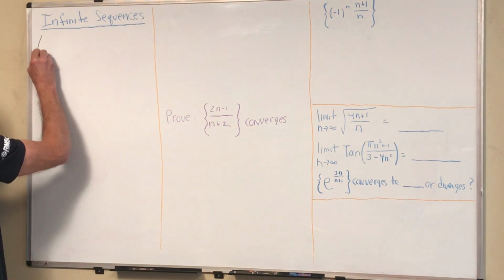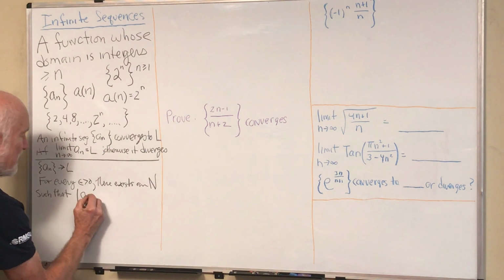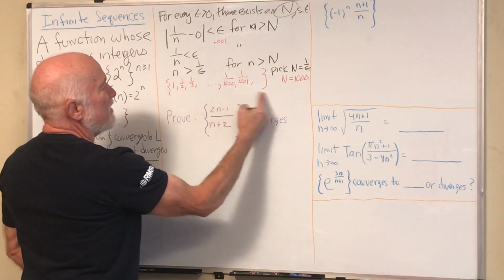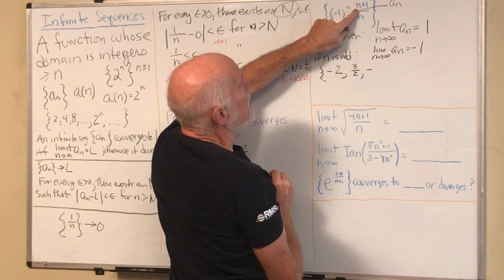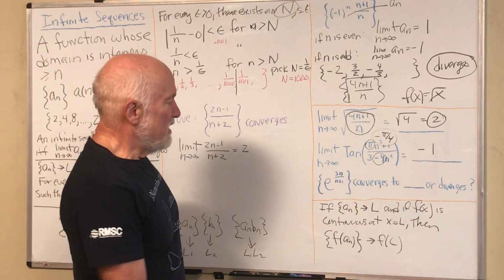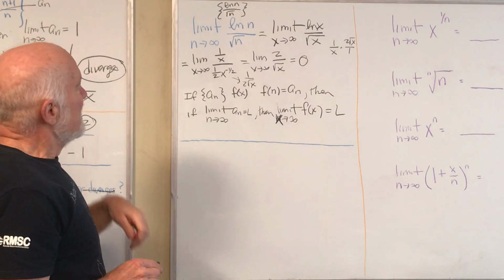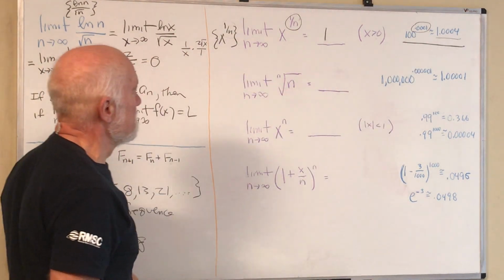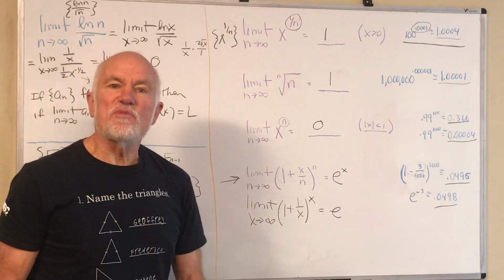#62 Calculus: Infinite Sequences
This video introduces Infinite Sequences, gives examples of how to find limits of these sequences, and shows a couple of important theorems that are helpful.